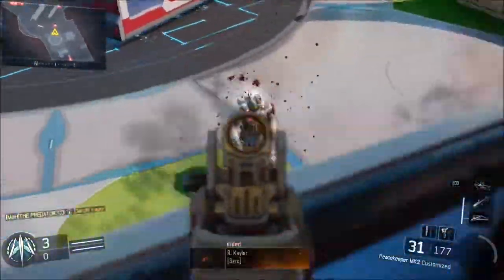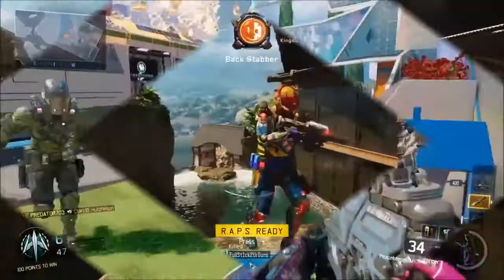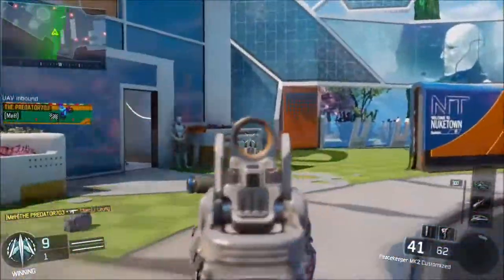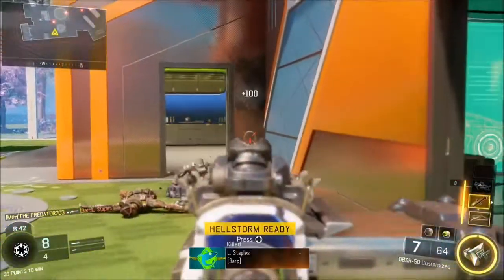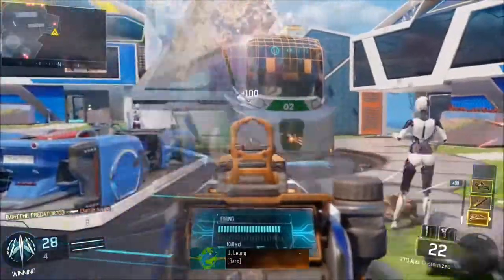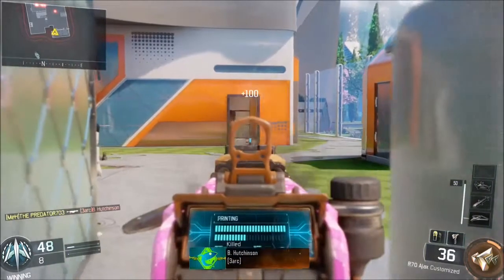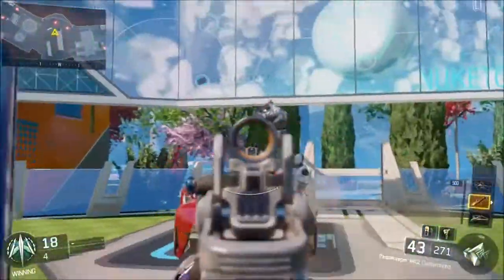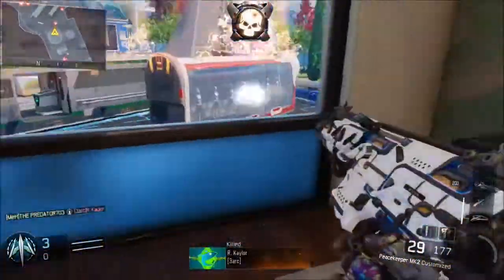ALL NEW DLC WEAPONS! + GAMEPLAY!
This explains and shows all new DLC weapons in black ops 3 recent black market update!